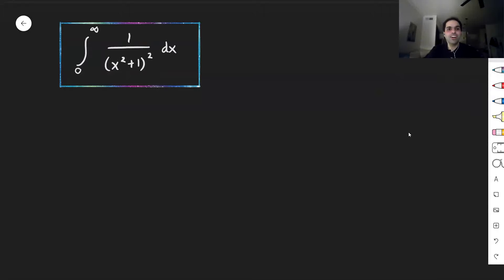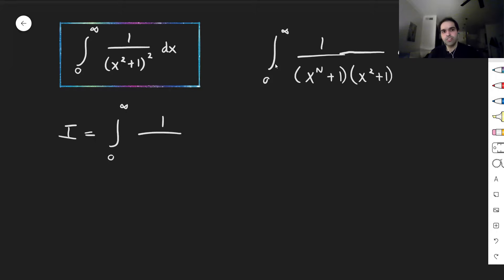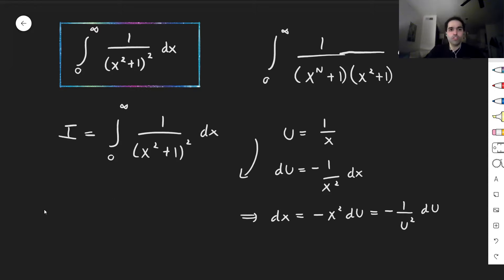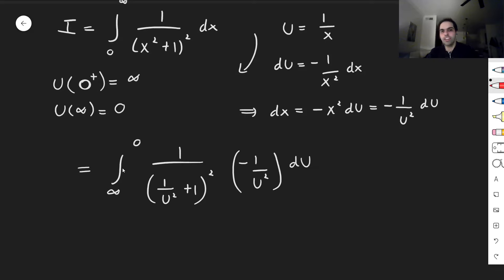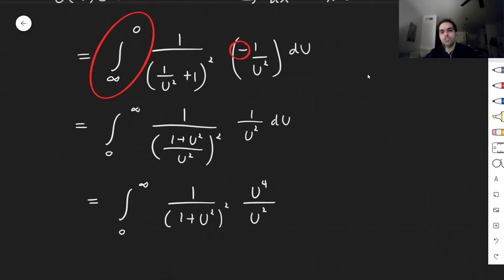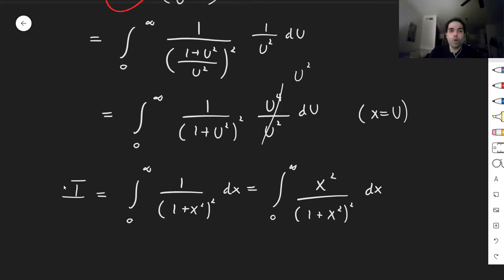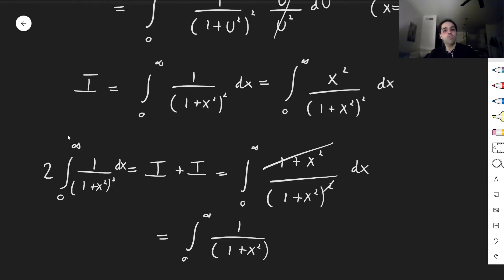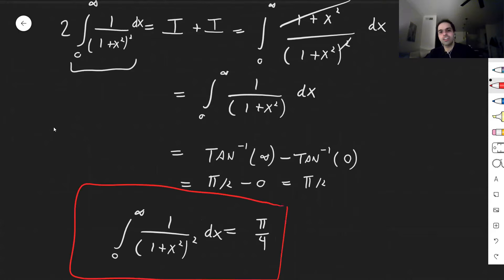Clever substitution integral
Here is a nice integral suggested by a viewer and features a very clever trick. Of course you could use trig sub to evaluate this, but this way is more elegant.